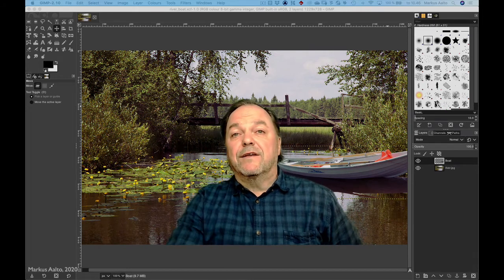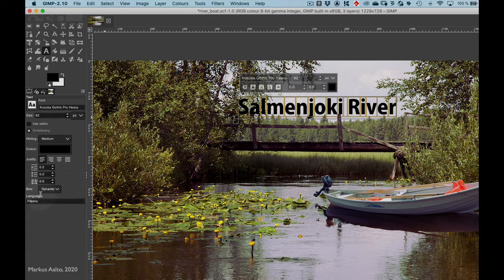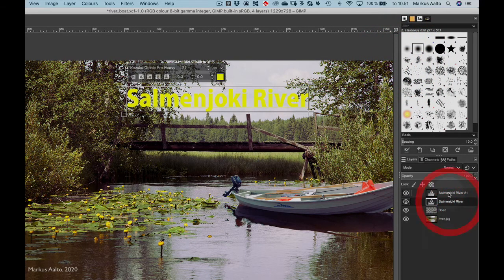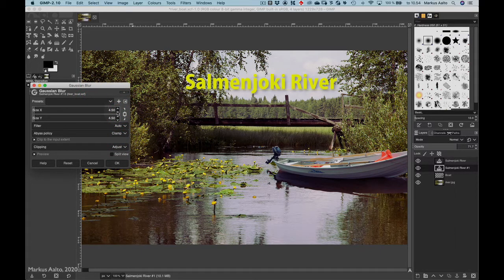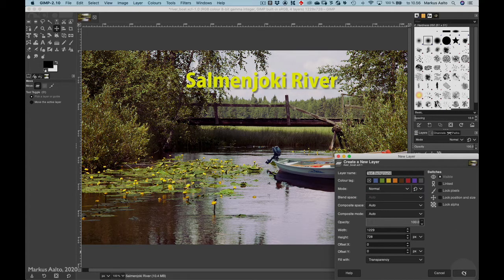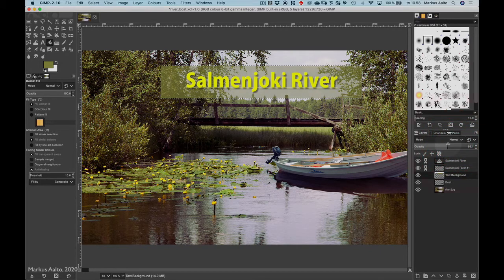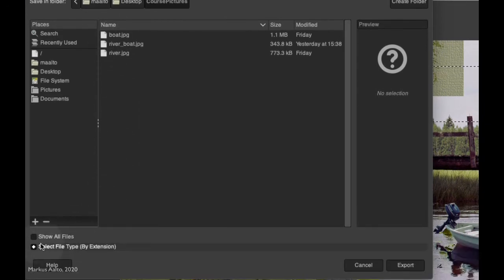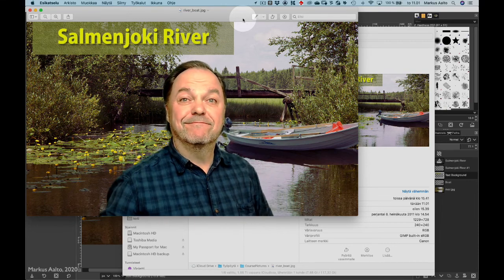Gimp - Adding a title to the image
Here is a simple tutorial about first steps with Gimp Text Tool. (Markus Aalto, 2020)